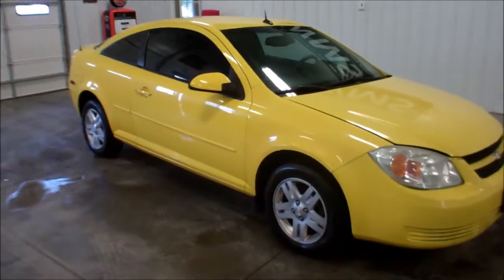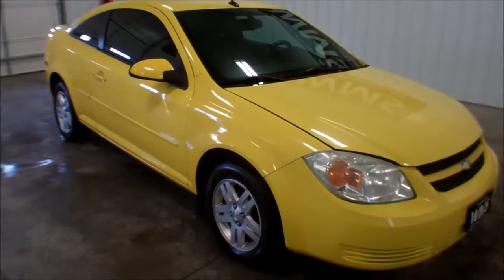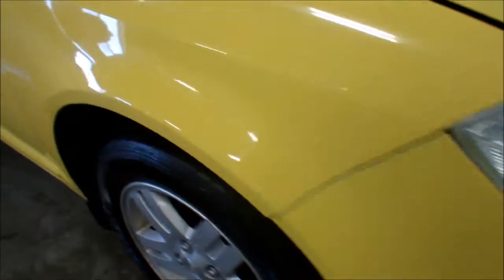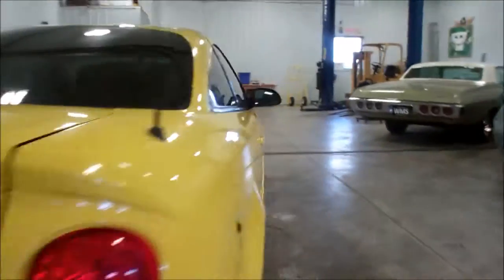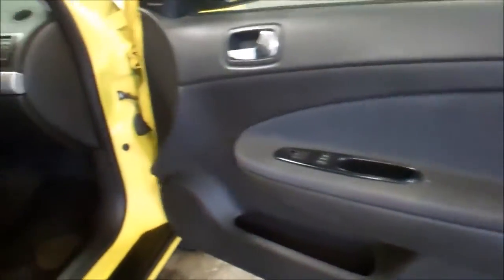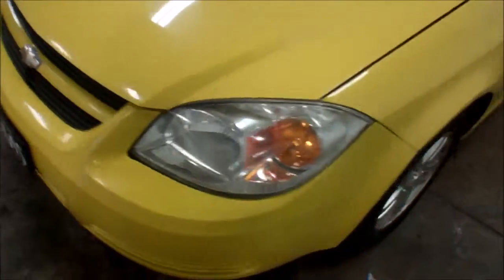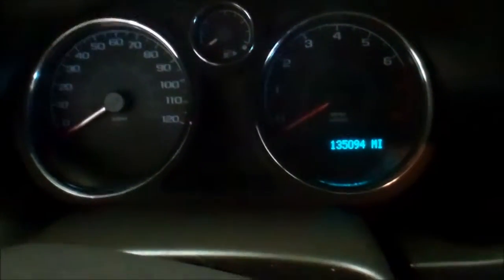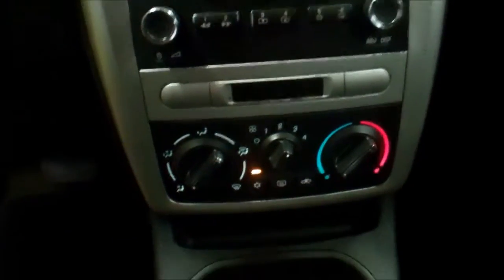2005 Chevrolet Cobalt LS ~ WMSOHIO.COM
2005 Chevrolet Cobalt LS